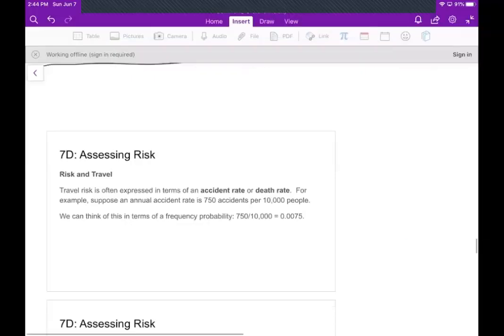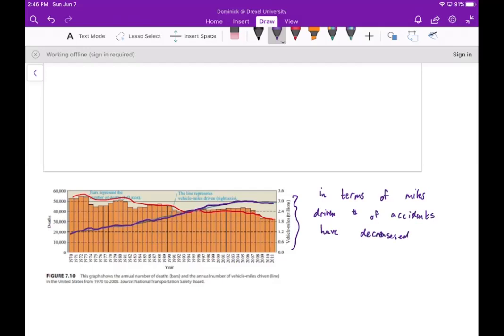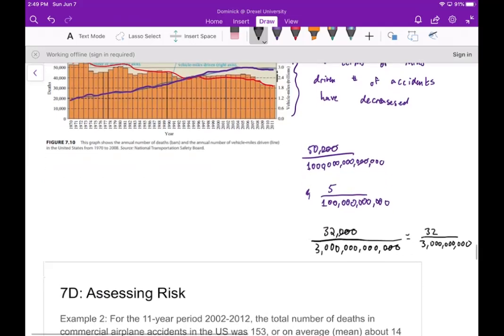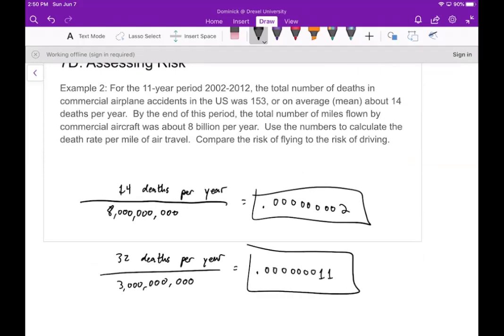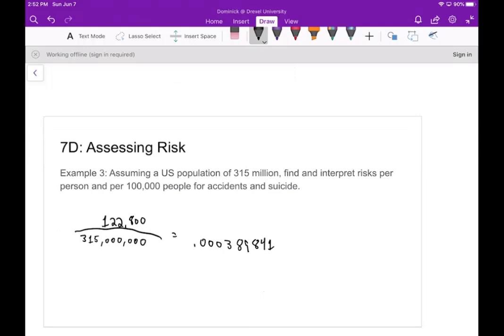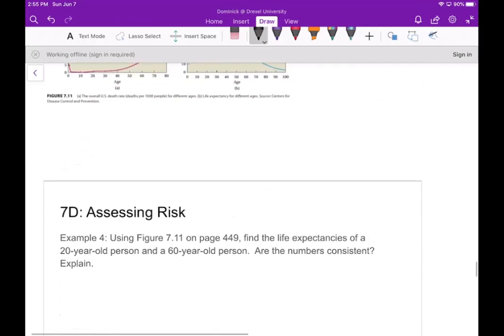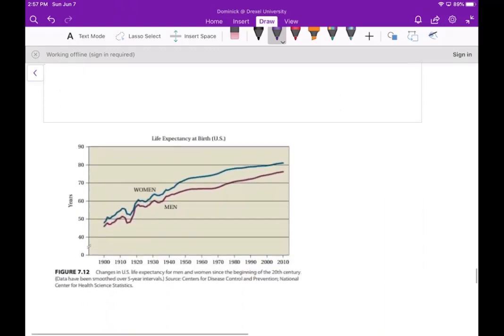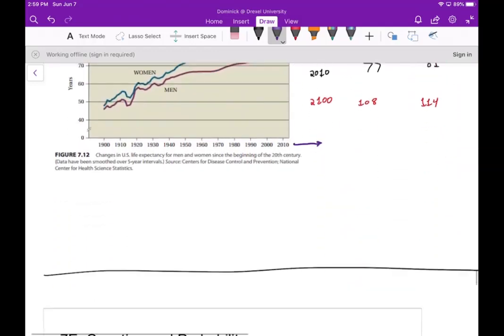Assessing Risk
Examples and discussion involving calculating risks and vital statistics using probability.